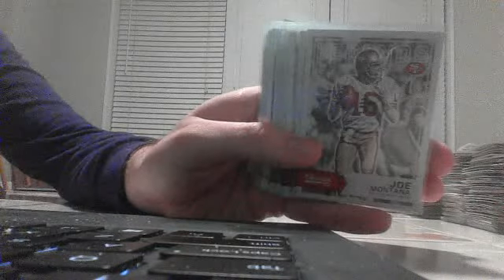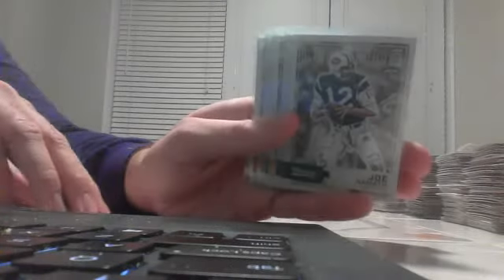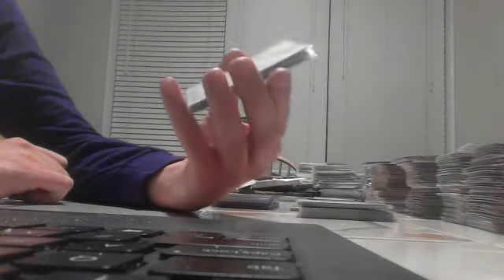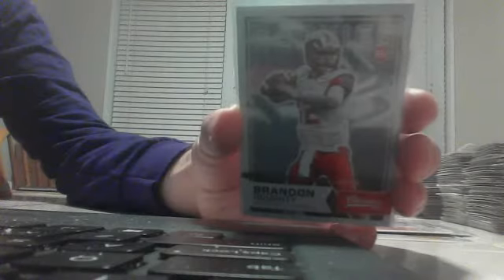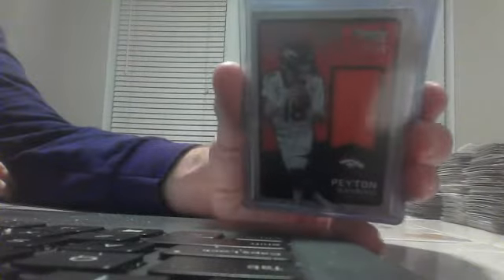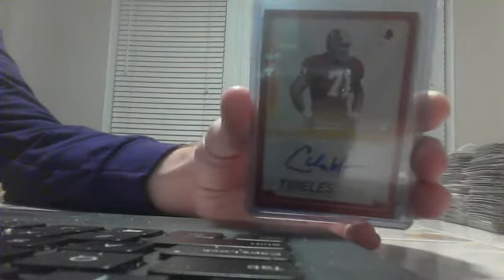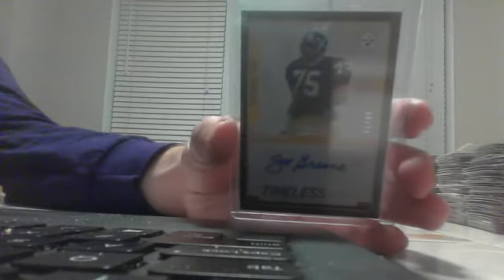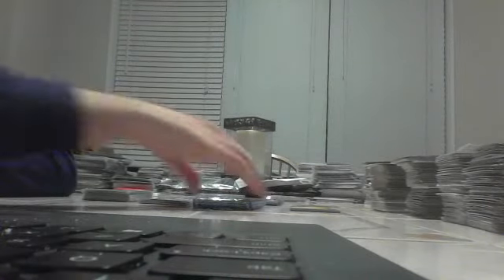RECAP: 2016 Panini Classics 5 Box (1/4 Case) Break 12/10/16 - BALTIMORECOLT BREAKS